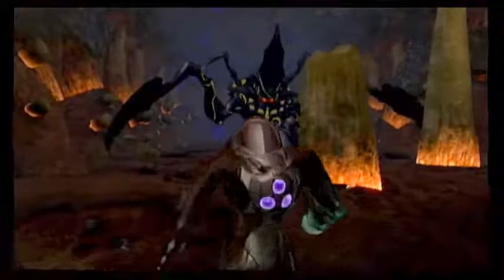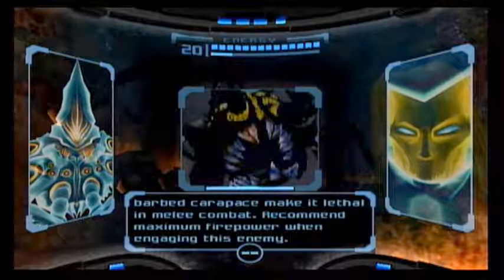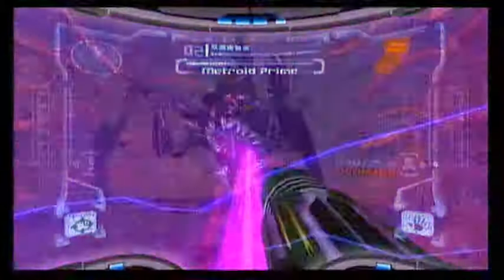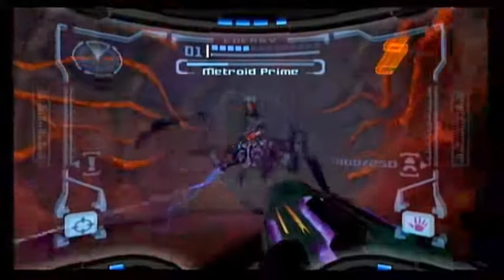LP Metroid Prime Part 40: The Prime Event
We finally head into the Impact Crater and battle the infamous creature feeding on the Phazon deep within.

If you liked this video, be sure to check out our solo channels: